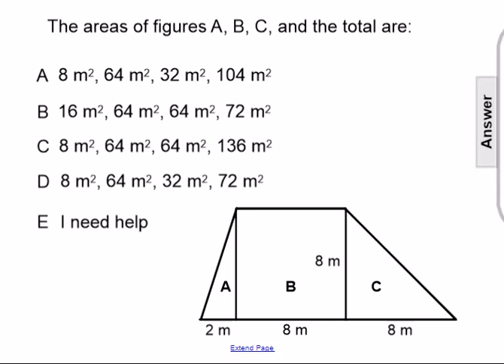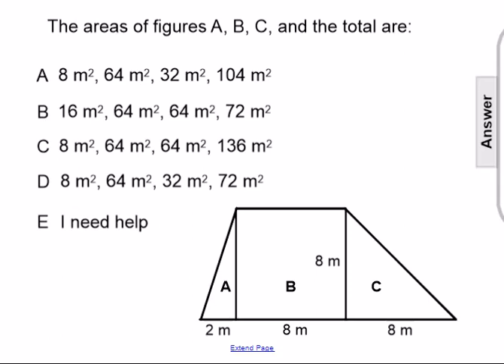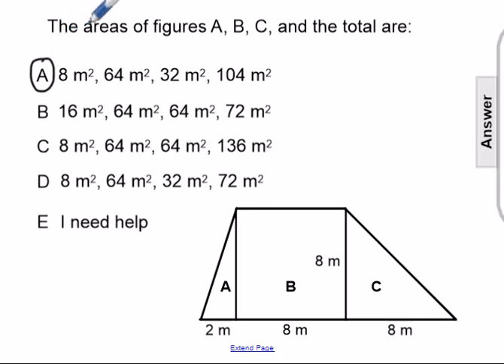FA 16 survey